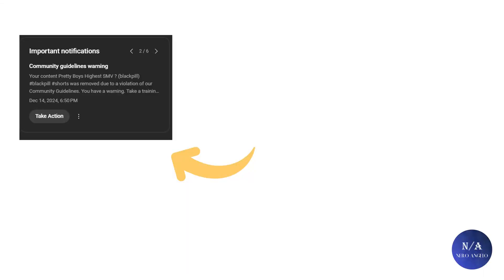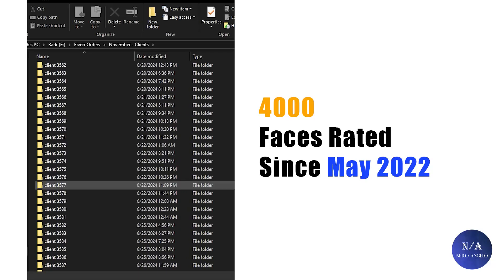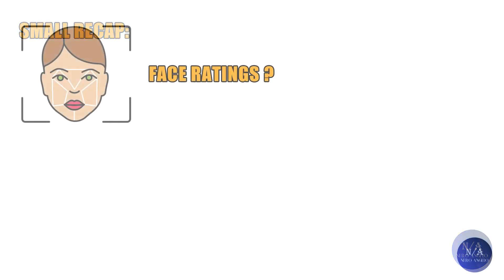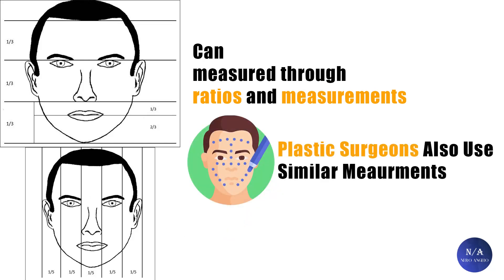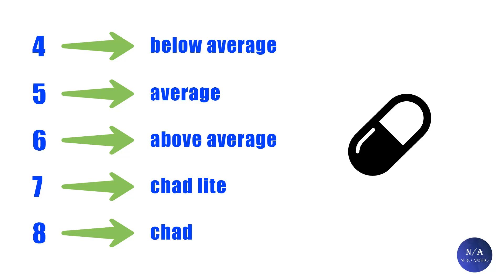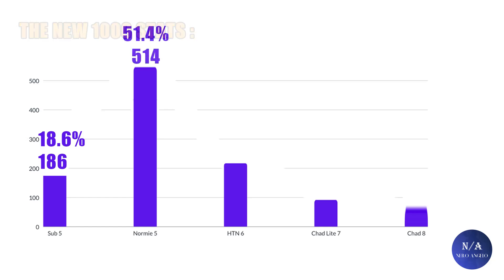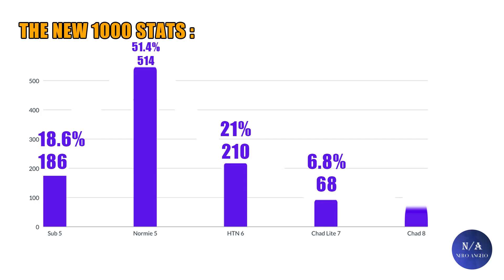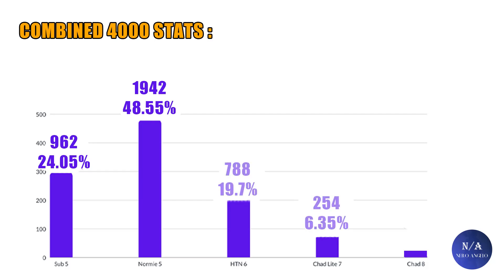4000 Faces Rated / Data Analysis